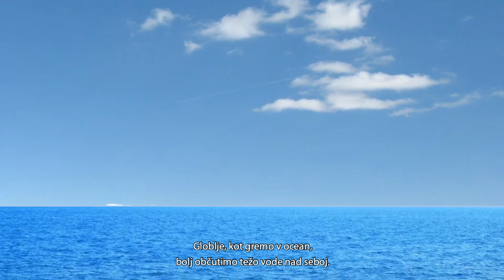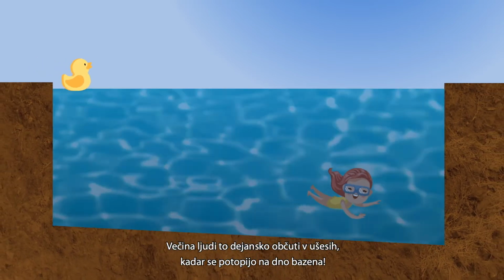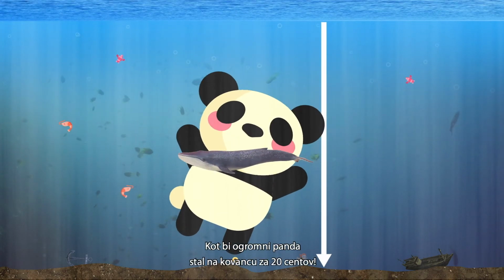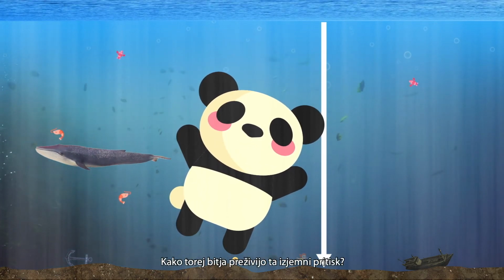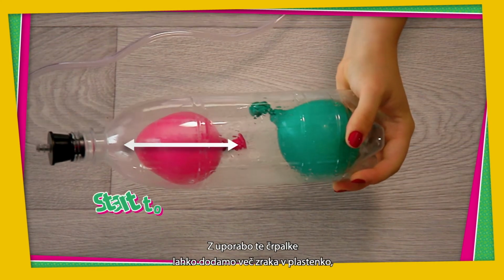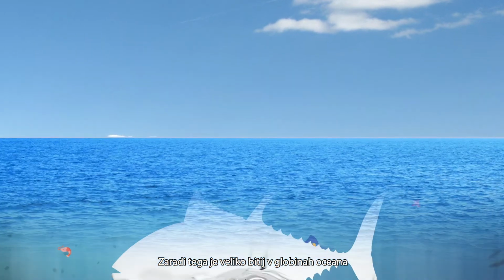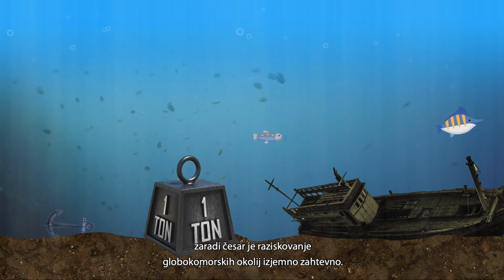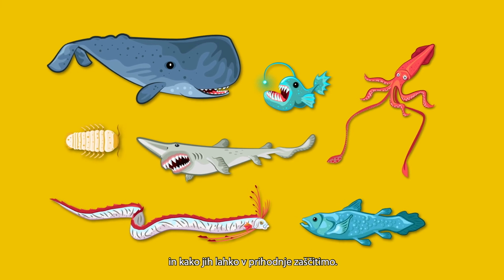OCEAN PRESSURE - SL